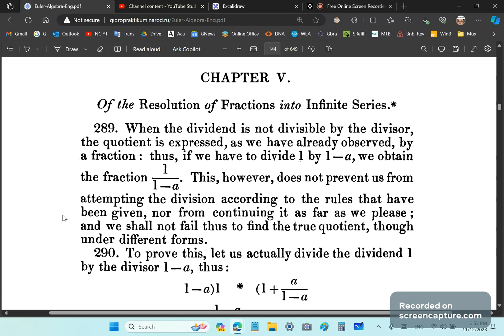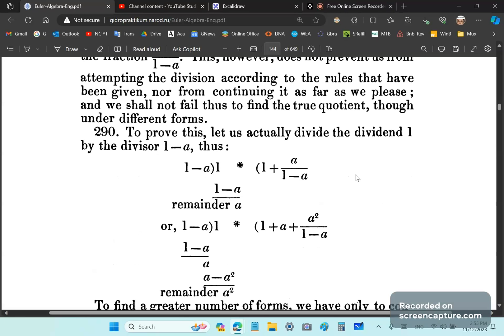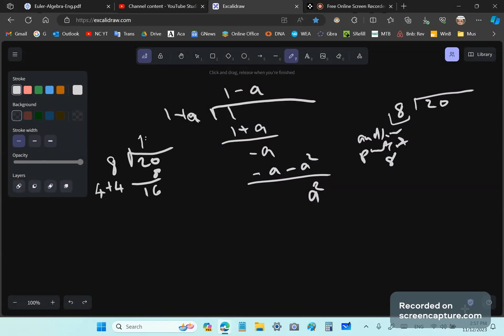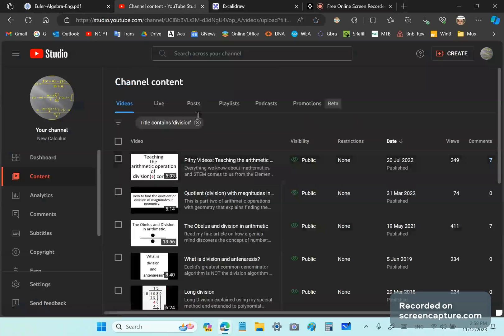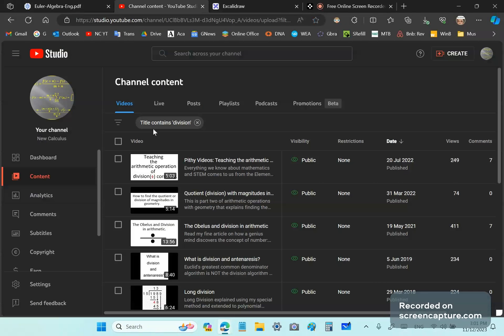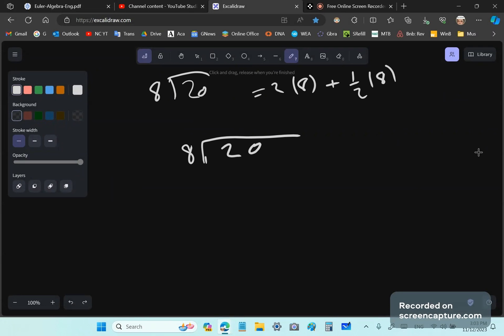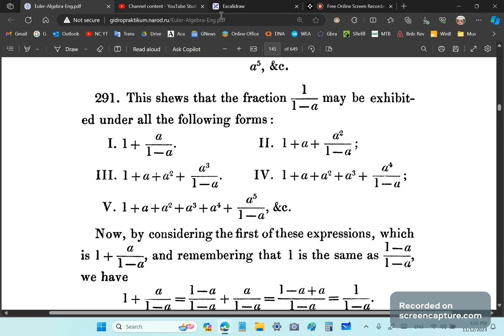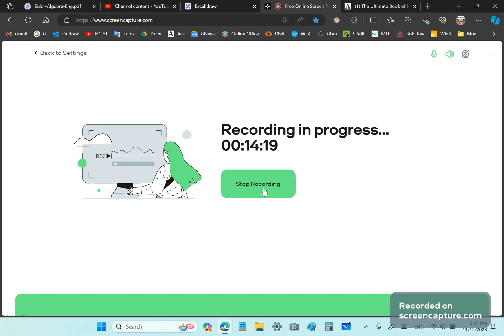Leonhard Euler was a bit of a dumbass just like all mainstream mathematics professors of today.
Euler didn't always think properly or clearly. His Elements could have been a very great work had it not been for his numerous errors and misguided thinking.  Euler was the one who gave you the bullshit 1/3 = 0.333... and 1 = 0.999..., that is, he blundered by defining a series as equal to its limit.

Exactly what is division and polynomial division?

Euler's Elements of Algebra (this is a Russian site but I am certain there are others):

Download the greatest and most important book ever written on the concept of number - even better than the original Elements of Euclid: